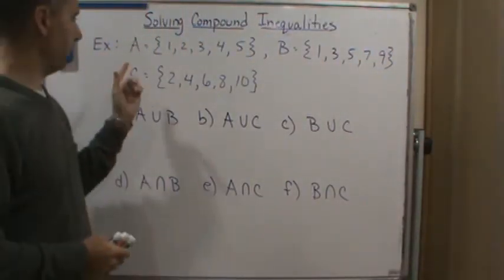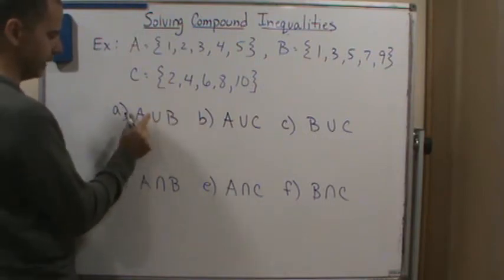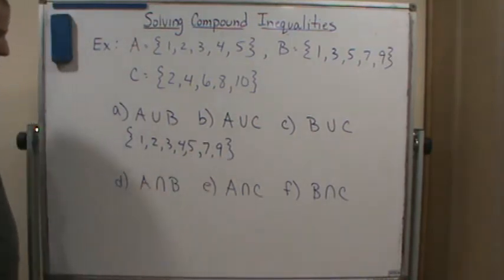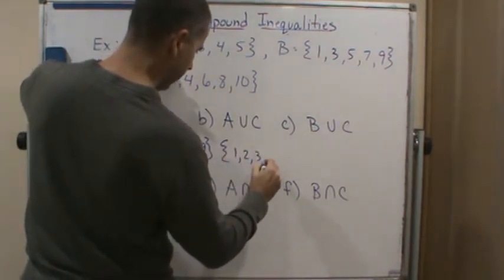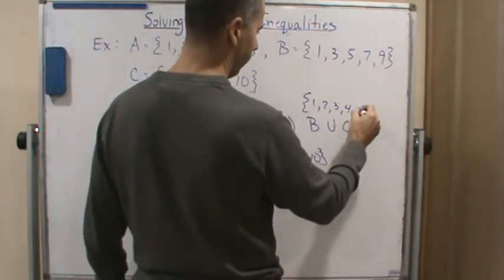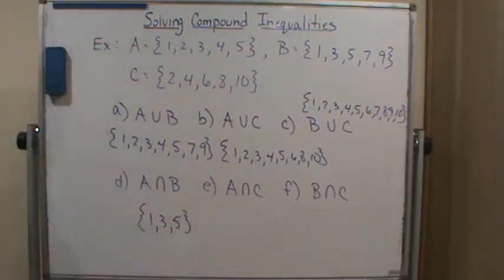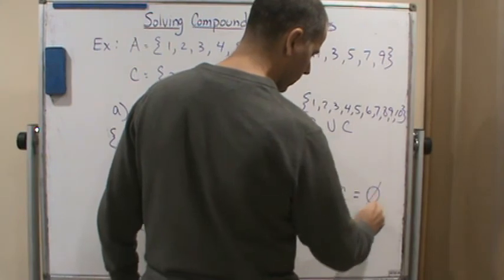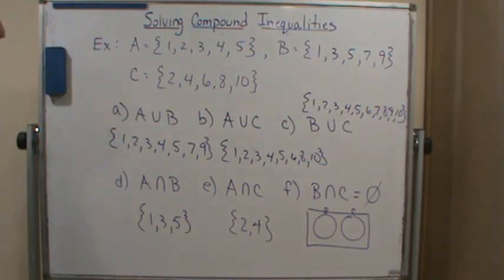Applied Math Sec 7 6 Solving Compound Inequalities Example 2